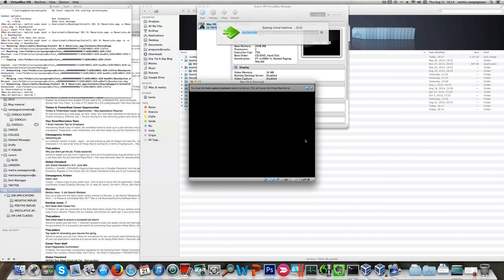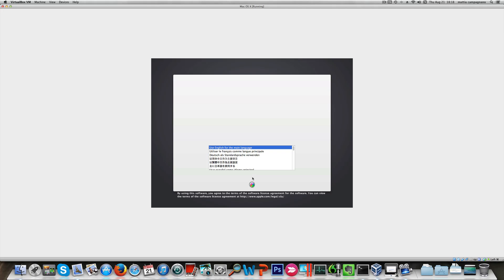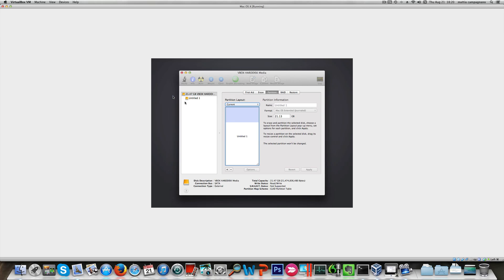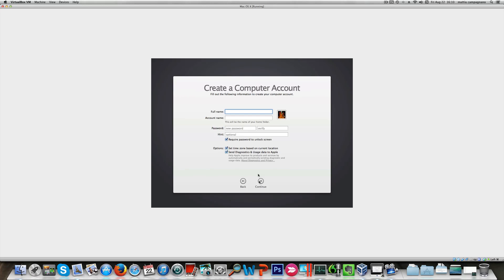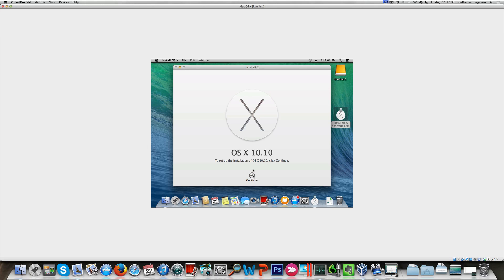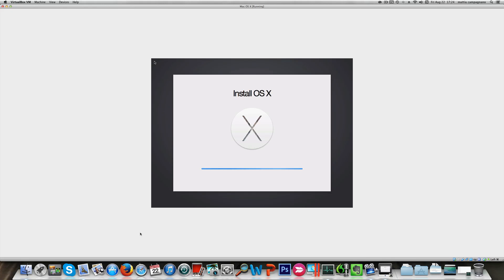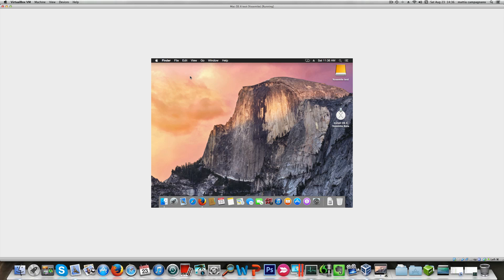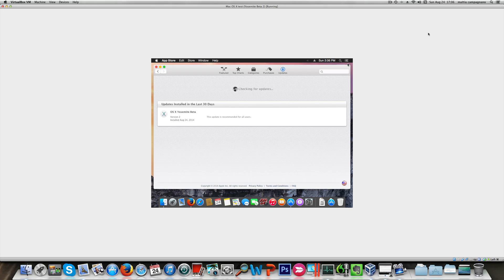How to Install Yosemite Beta 1 with VirtualBox (with a sneak peek of Yosemite Beta 2)